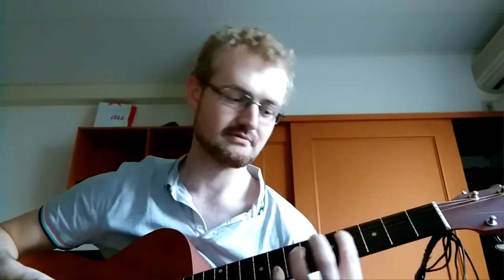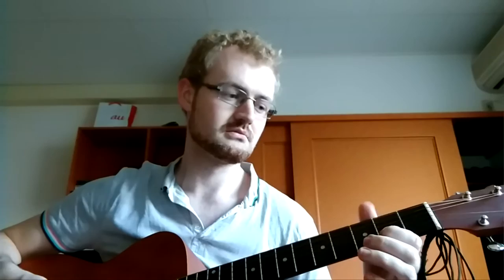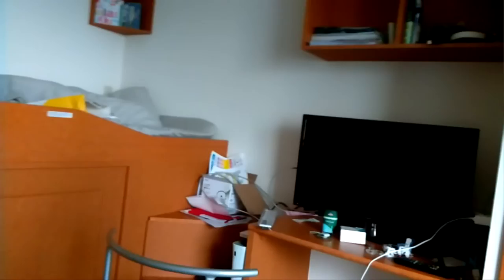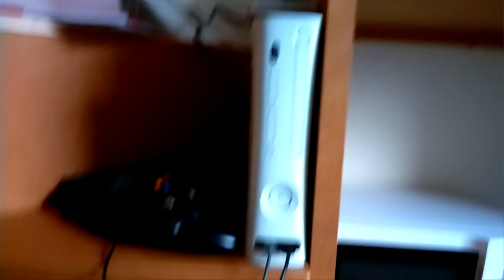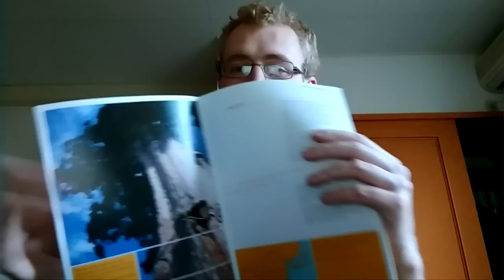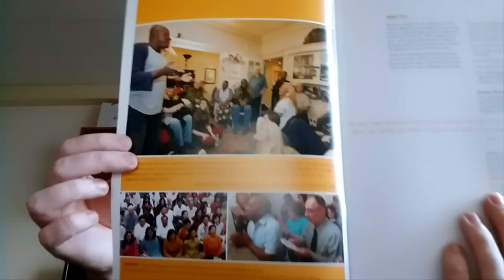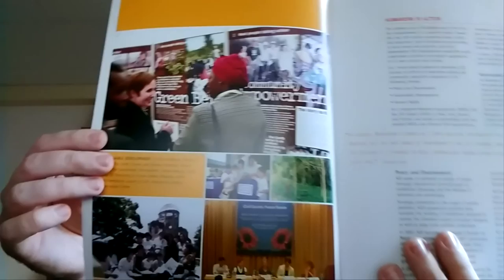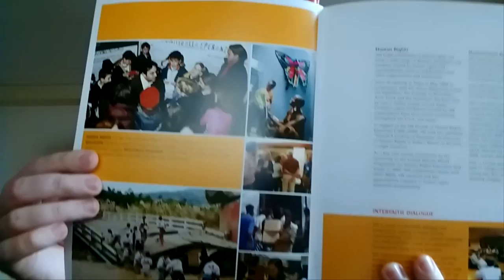Japan Vlog 05: What's Been Happening Update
General update about the goings on over the past few weeks. Speeches, festivals, performances, new friends, teaching and... Buddhism?!